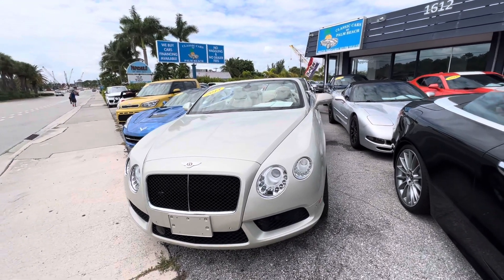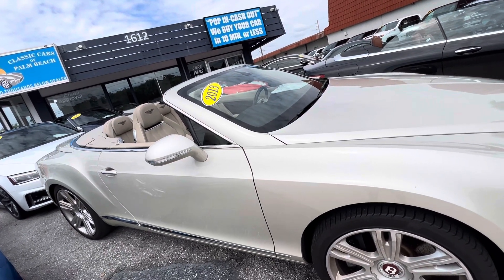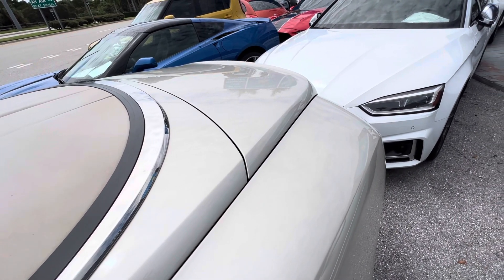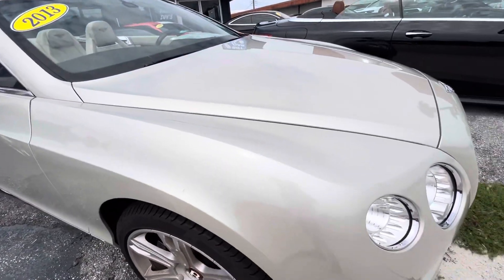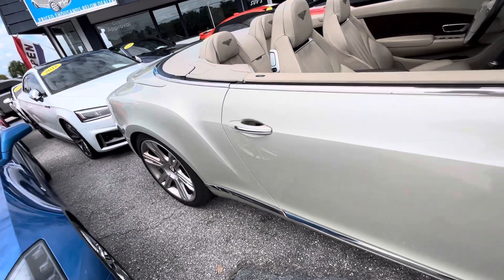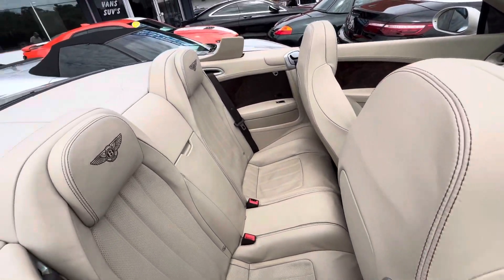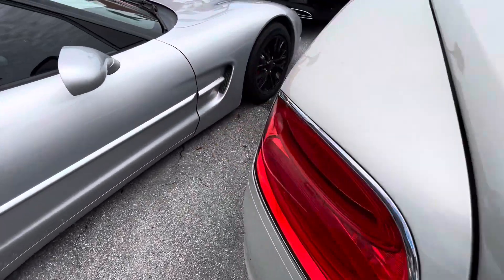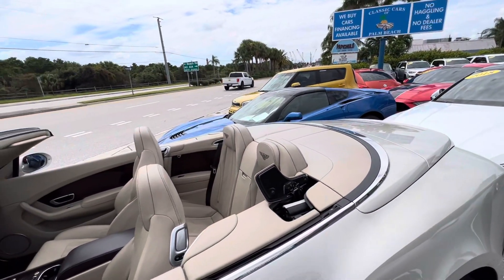2013 Bentley champagne classic cars of Palm Beach